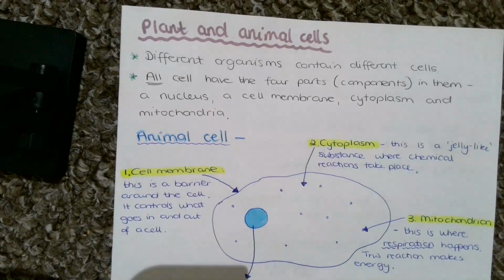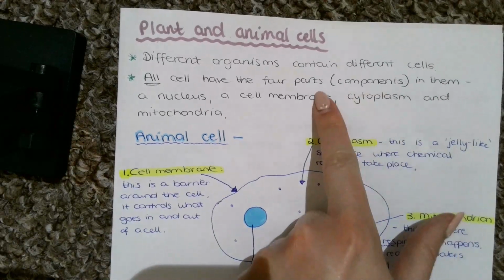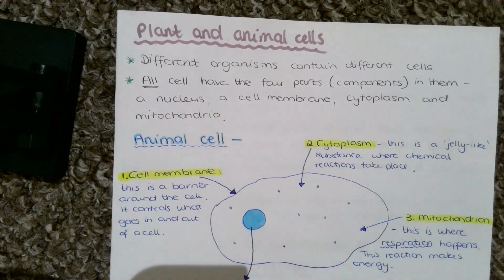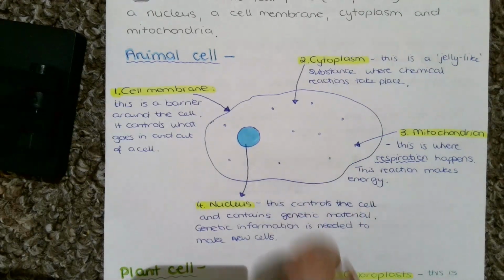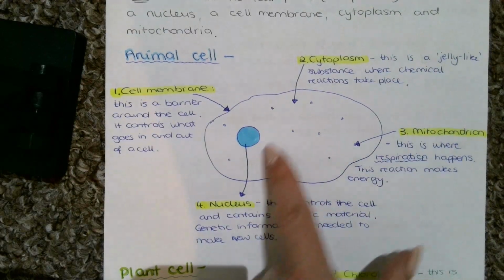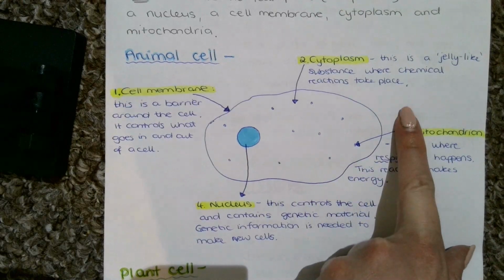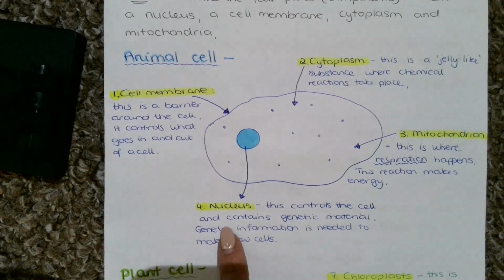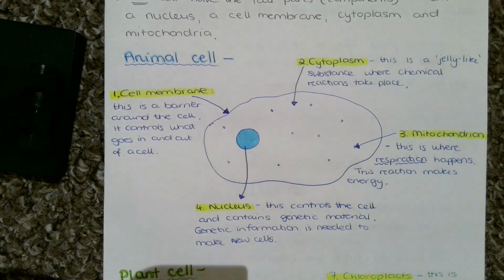Kerboodle Activate B1 1.2 Plant and animal cells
The parts of animal and plant cells.